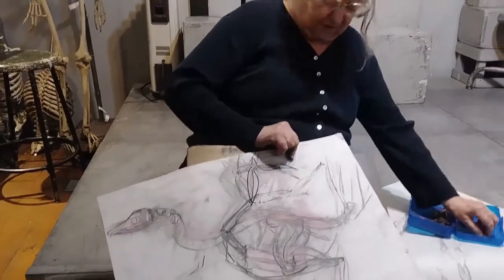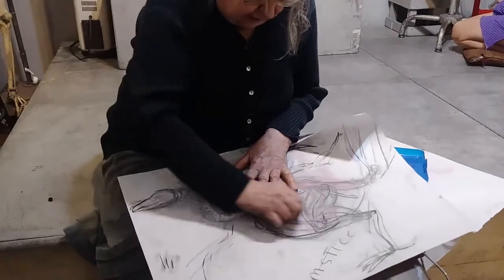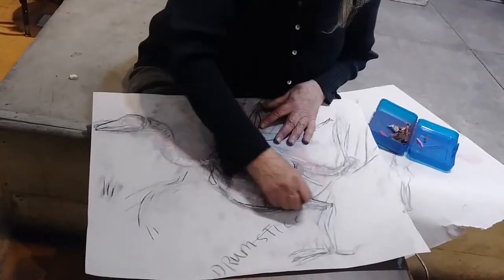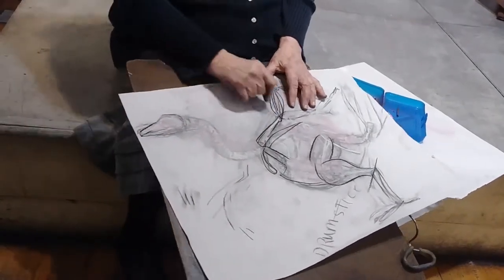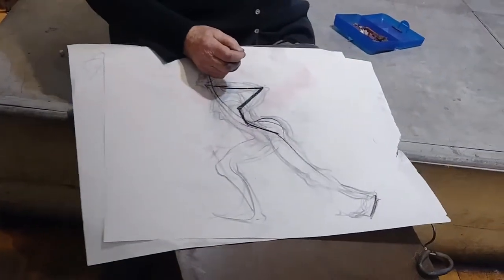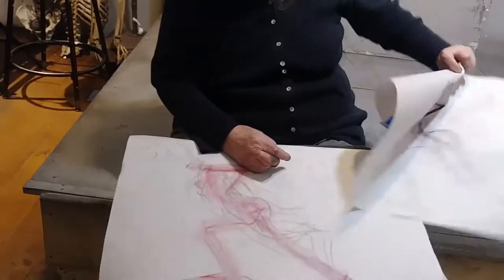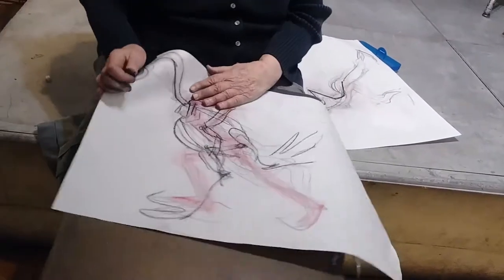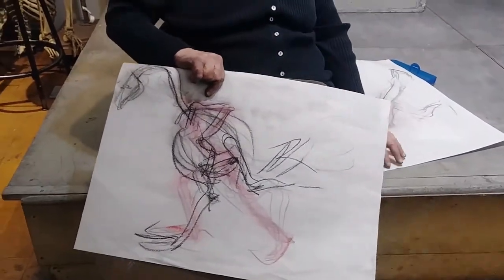Avian Anatomy 2 of 3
Minerva discusses the similarities and differences of human and avian anatomy for Thanksgiving.